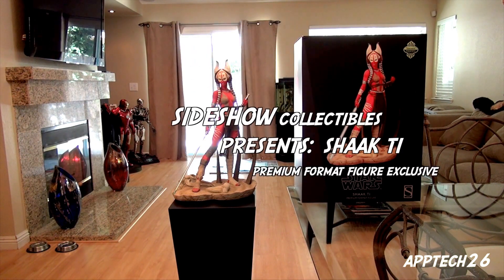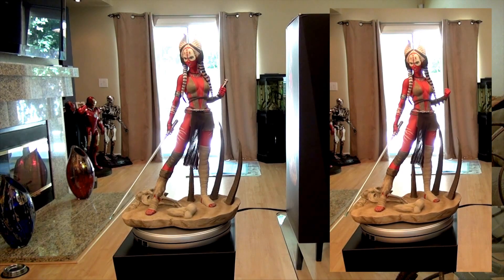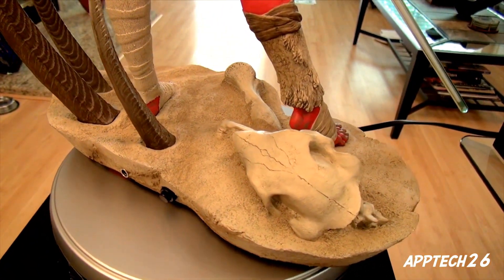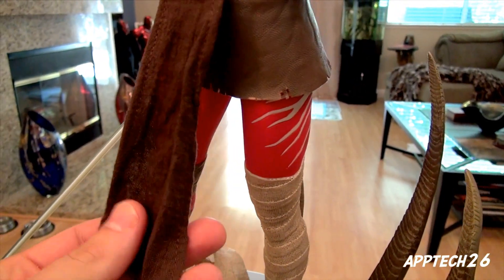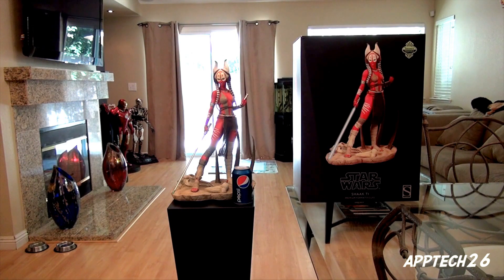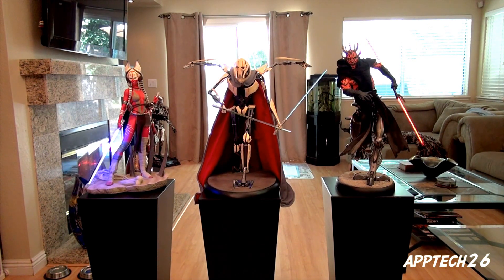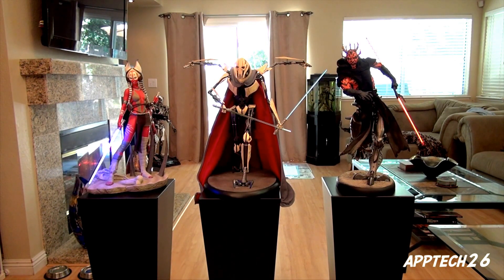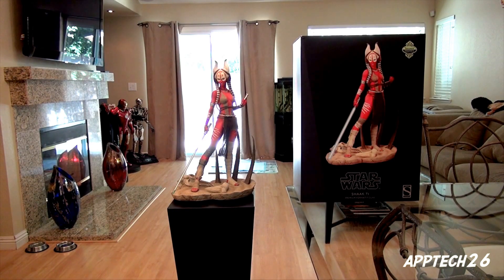Sideshow "Shaak Ti" (W/ Custom Robe) Premium Format Exclusive Review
"The Secret to having it all is knowing that you already do."